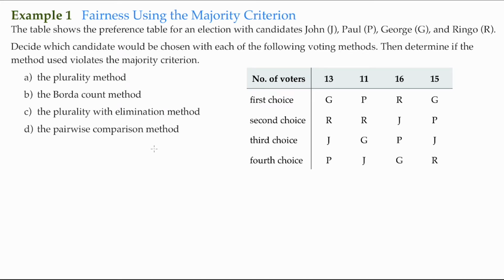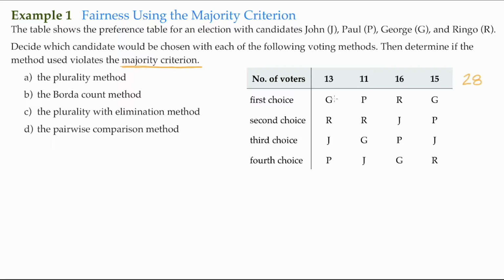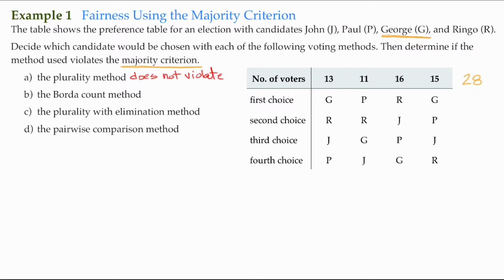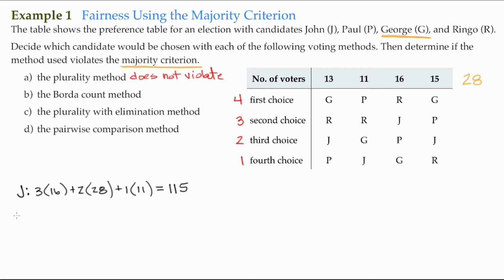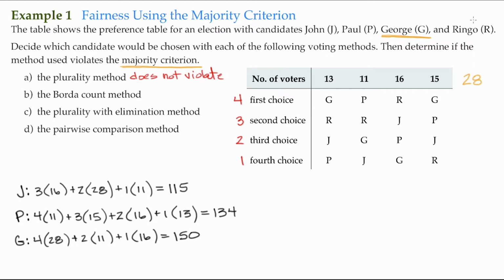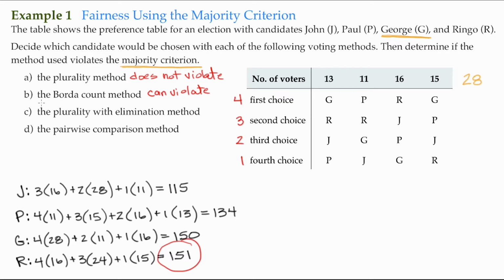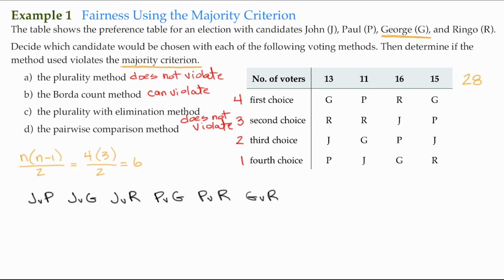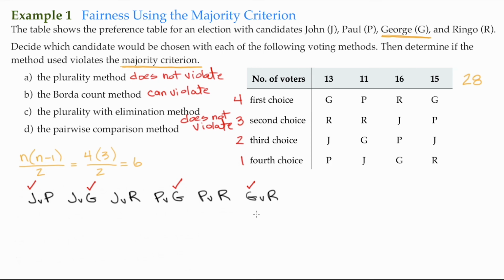11.2 Example 1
Discovering Mathematics
Chapter 11 Selecting a Winner
Section 2 Fairness in Voting
Example 1